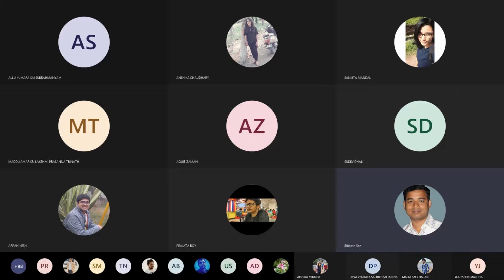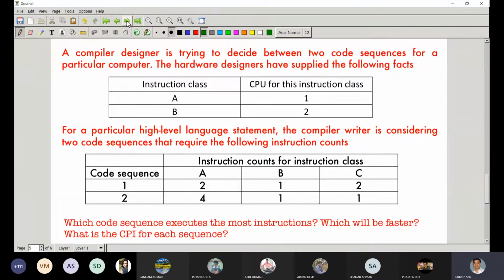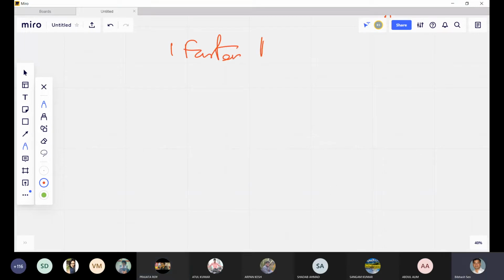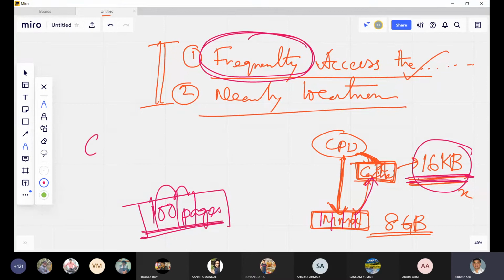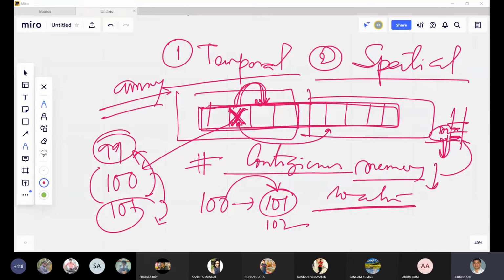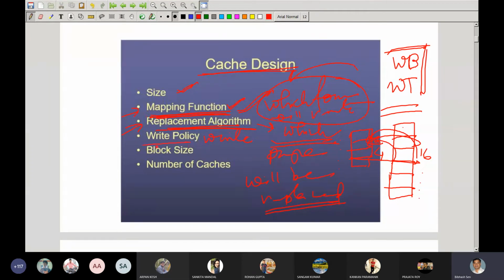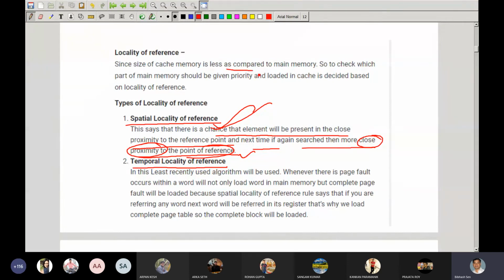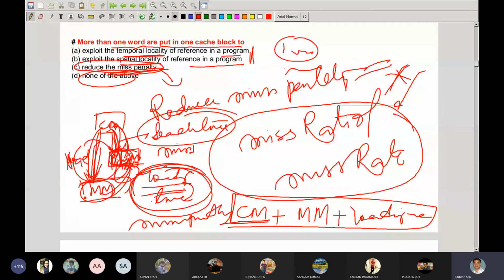9) Questions,Memory and Cache design || Computer Organisation And Architecture CSC 401 NIT Durgapur